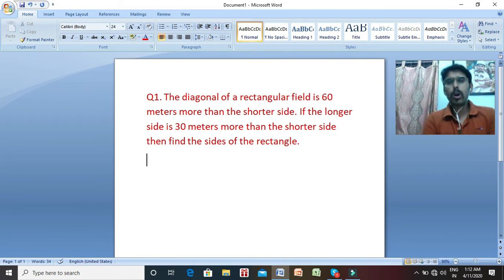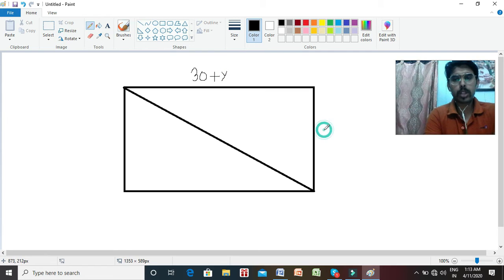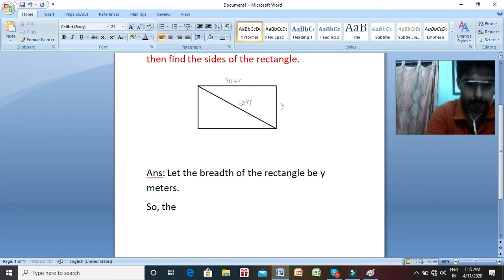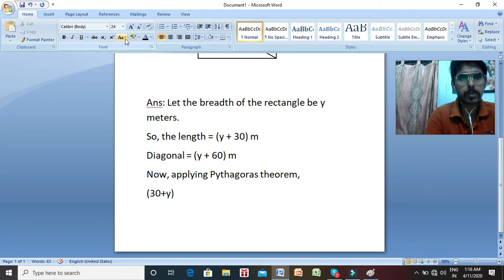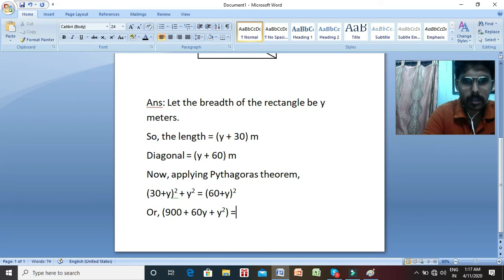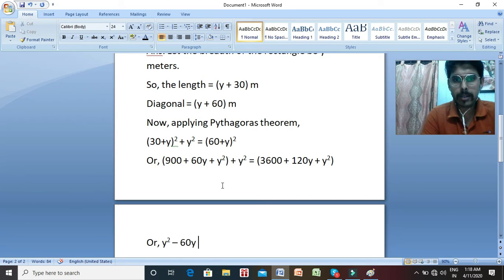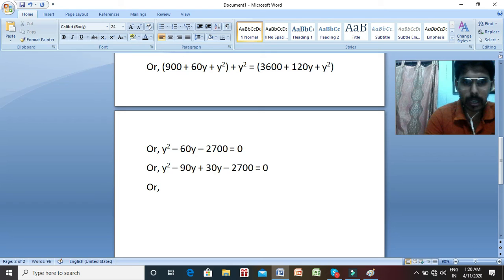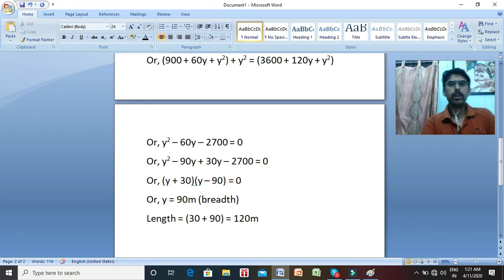Quadratic Equations | Quadratic Equations class 10 | Lecture 1 in English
This video lecture "Quadratic Equations |Quadratic Equations Class 10 | Lecture 1 in English" will help School students to understand following topics of foundation Mathematics:
1. The concept of Quadratic Equations
2. A solved problem on Quadratic Equations

My Skype ID (for doubts and classes)👇
live:yours.rahul31891